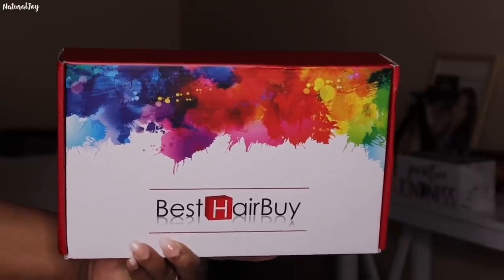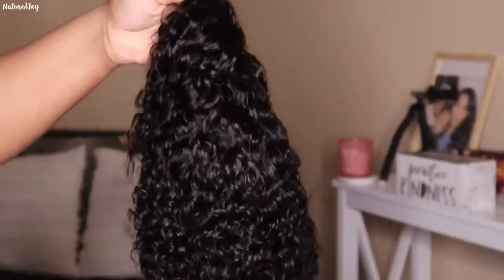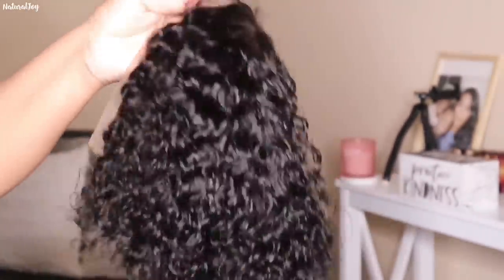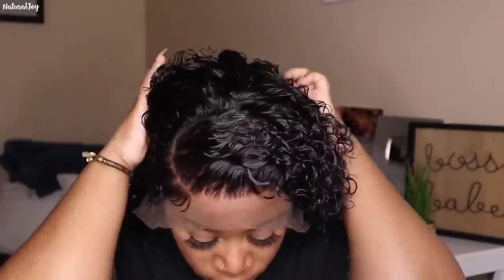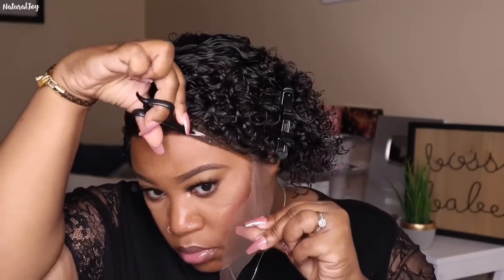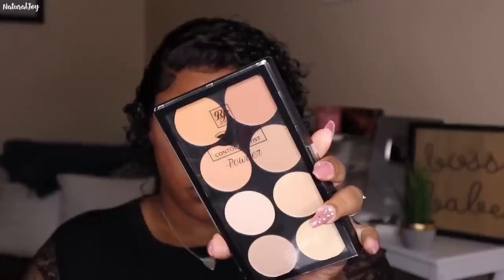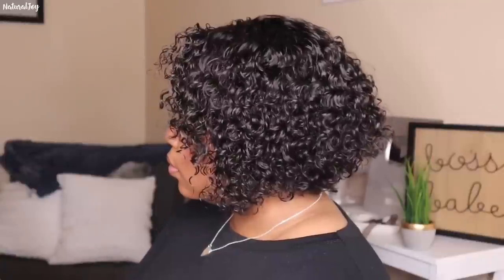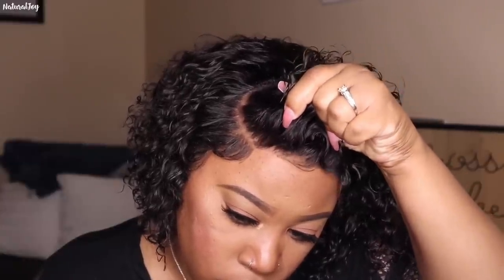Super Affordable I $72 Short Curly Bob Wig I NO Glue, Adhesive Needed 🙅🏽‍♀️ I BestHairBuy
***After Code can take this wig back not more than $72***
CheckOut can use Additional Code: JOY20 (Only Valid to 30th)***
Pixie Cut Curly Short Bob Lace Front Wigs 8inch
Wig In Video Is：
√ No Bleaching Needed!(2 Inches Bleached Knots In The Front)
√ Not Work Needed Wig & Ready-to-go BOB Wig!
Contact BestHairBuy:
Follow @BestHairBuy on Youtube/Facebook/instagram for more sharing

 Ruby Kisses Powder:

Deep Waver:

Babyliss Flatiron:

Kipozi Flat Iron:

Affordable HotComb:

Wand Curler:

Mini Blow Dryer:

Wig Stand:

Aussie Moist Shampoo & Conditioner:

Sleek & Shine Serum:

Curl Cream:

spray Bottle:

Bleaching Powder:

lotta body curl mousse:

She is bomb fuse foam:

Olive oil fix it spray:

Bed Head Super Hold Spray:

Got2b High Hold Spray:

Wax stick:

Ebin New York Spray: